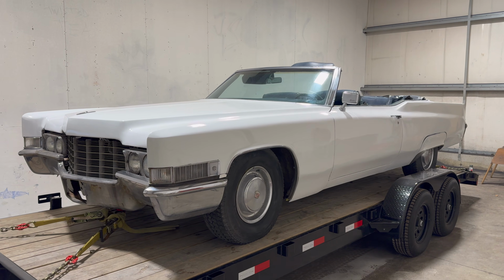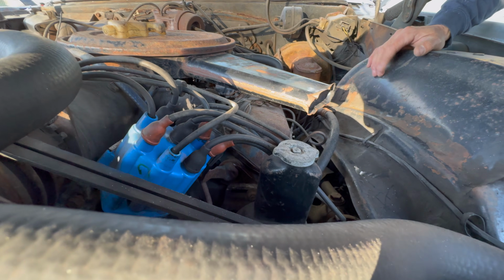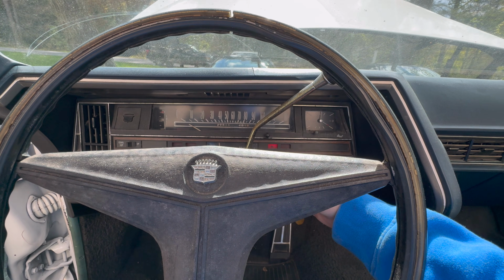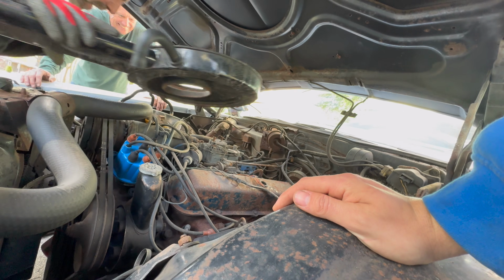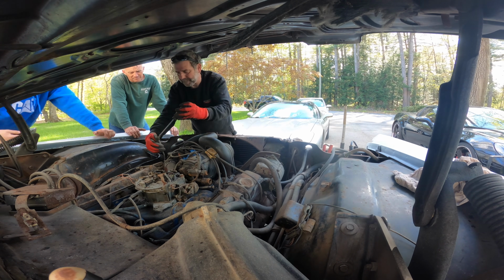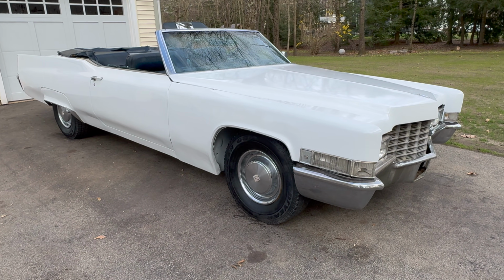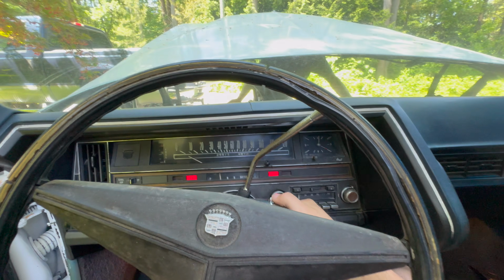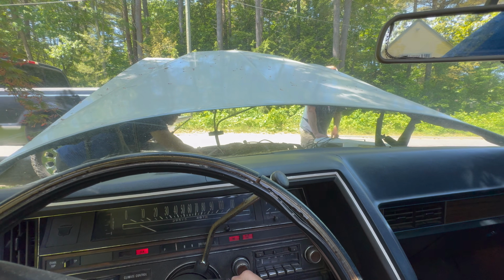FIXING AN ABANDONED 1969 CADILLAC PART 2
Wanna shoot videos like ours? Here's the gear we use:
Action Camera
Alternate Camera
We have new Drive Hub T-Shirts!
Heads up! It doesn’t cost you any more money, but it helps me keep the lights on and make more videos like this. Thank you!
Do at your own risk. I am an entertainer, not a mechanic.